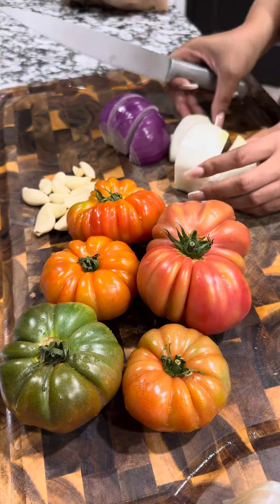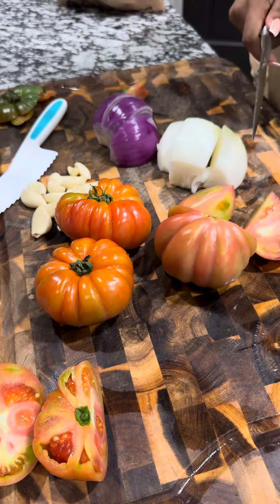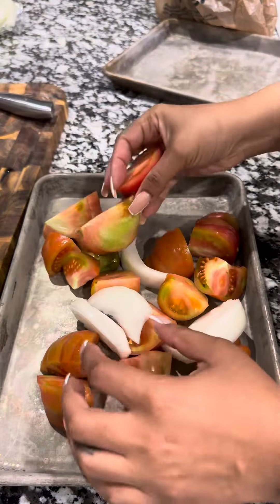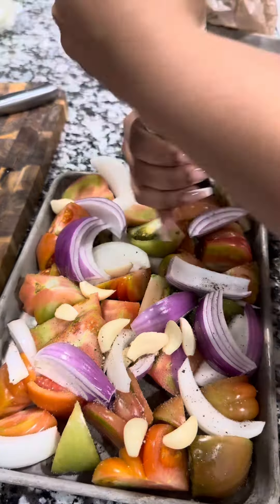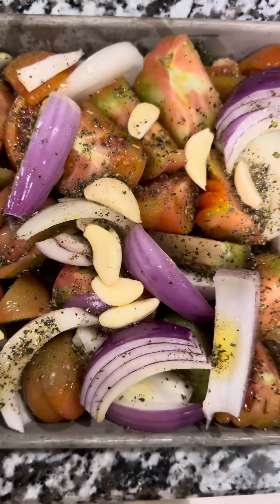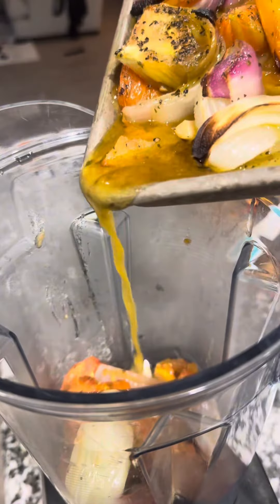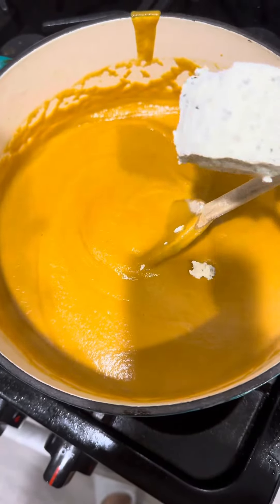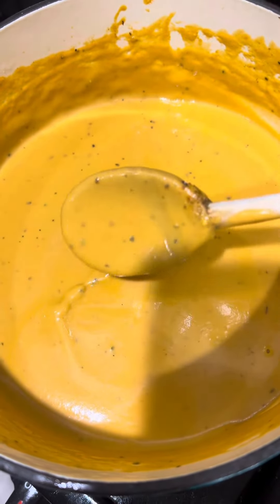Tomato Soup From Scratch